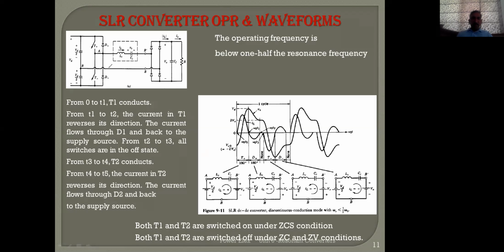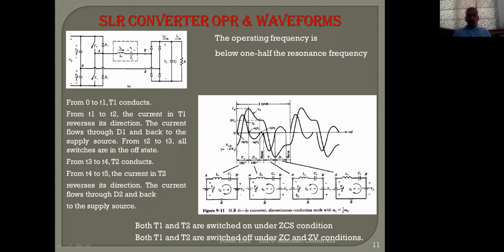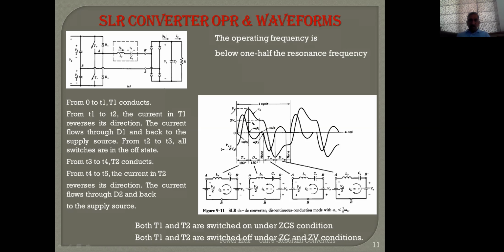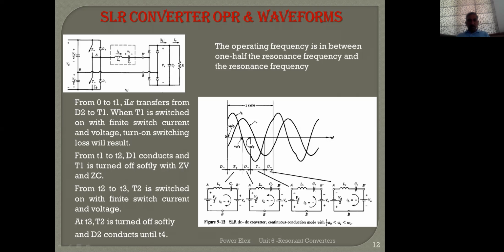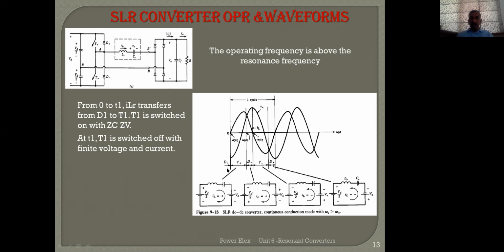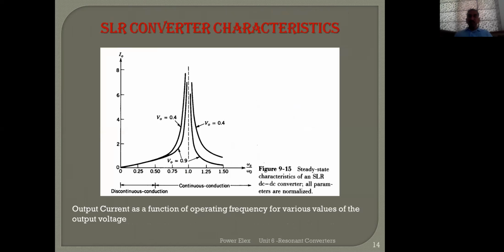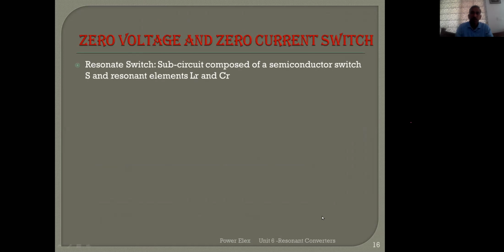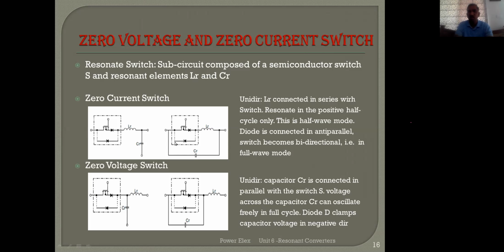SLR RESO CONV ANALYSIS PART II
SLR_RESO_CONV_ANALYSIS_PART II - This video discuss Series Load resonant circuits in detail with analysis of circuit for various modes of operation. It also explains operation at different frequencies and its effect on load current etc. Concept of Zero voltage switch and zero current switch is briefly explained.